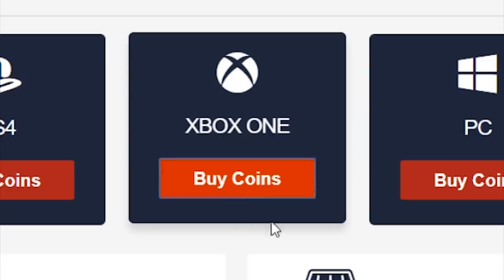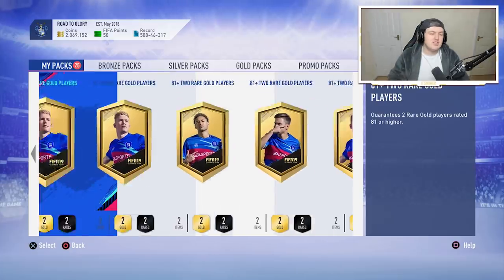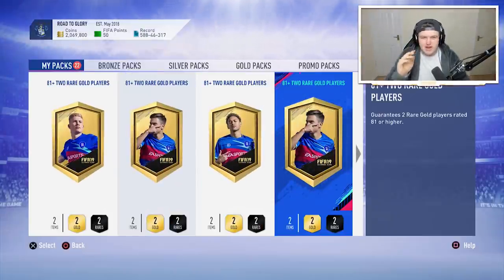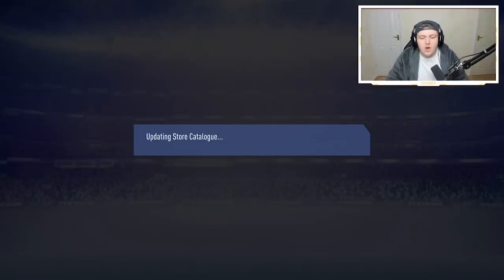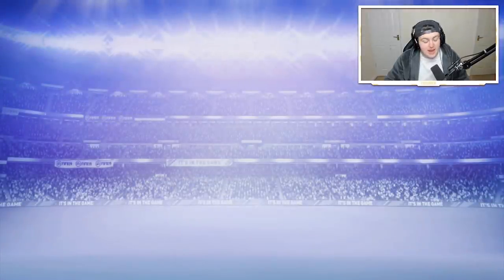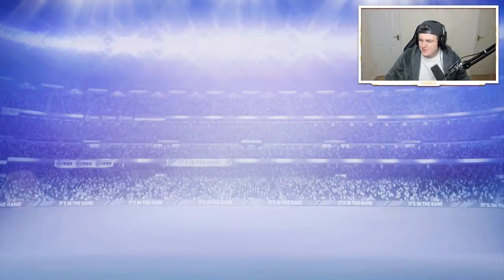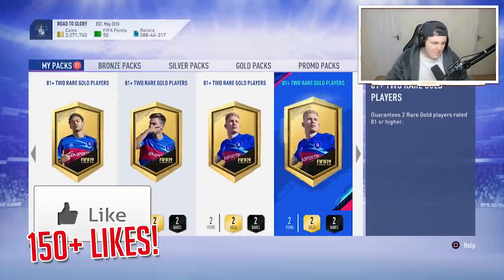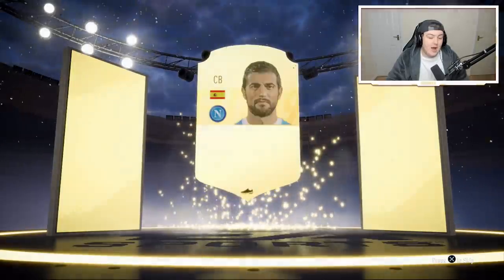91+ WALKOUT! & 5 WALKOUTS IN PACKS! 25X 81+ UPGRADE SBC PACKS! FIFA19 CARNIBALL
Fifa 19, Ultimate Team, Carniball, SBC, Pack Opening, 81+, Double Upgrade, Guarantee, 91+ Walkout, in packs, 5x Walkouts